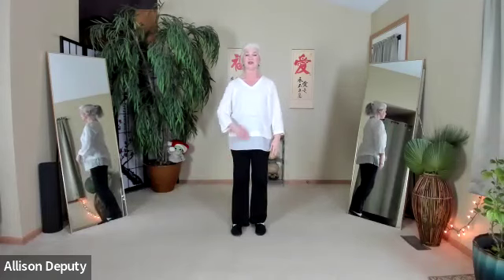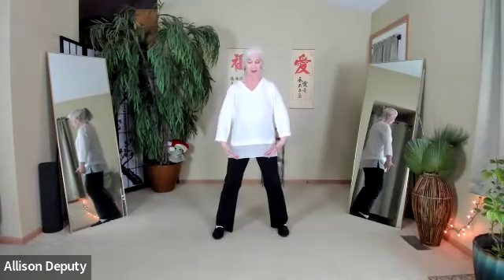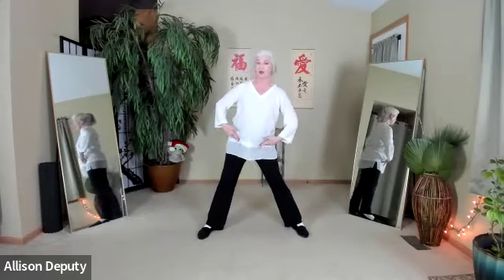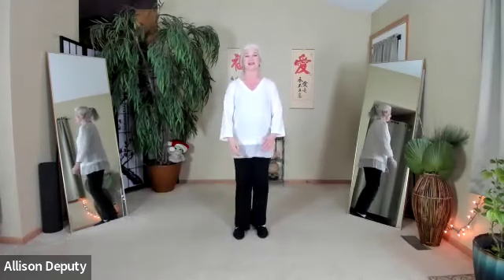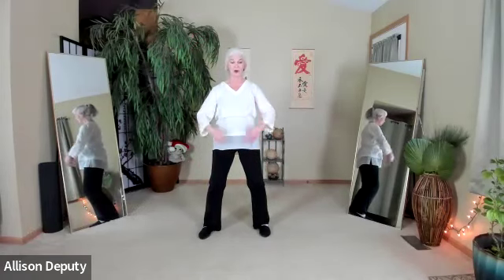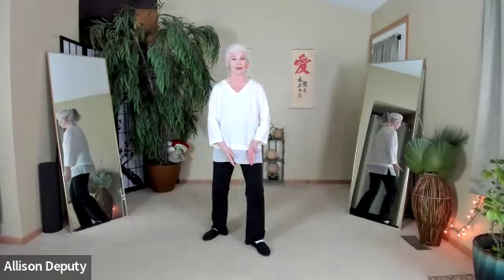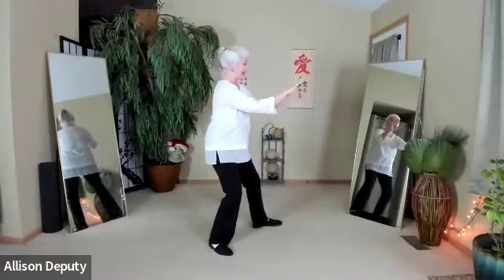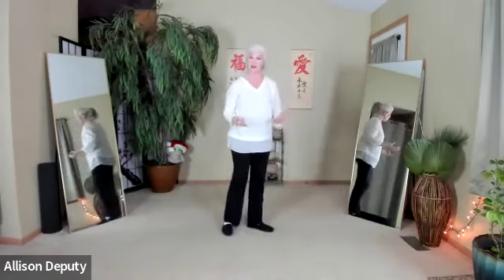Tai Chi for Beginners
Join Certified Tai Chi Master Instructor, Allison Deputy of MoonWillow Tai Chi, as she works you head to toe with gentle breathing and stretching then progressing to traditional movements.

Traditional movements from the Yang Style Tai Chi 12 Beginner Form.

Harvard Health Publications calls Tai Chi “Medication in Motion” for the myriad of health benefits it provides, including reduction of chronic pain and stress, improved joint mobility, digestion, balance, immunity and heart health. Allison likes to call it "Healing Movement for Every Body."